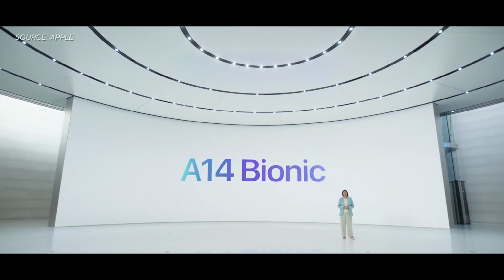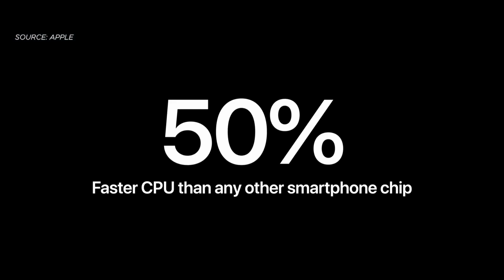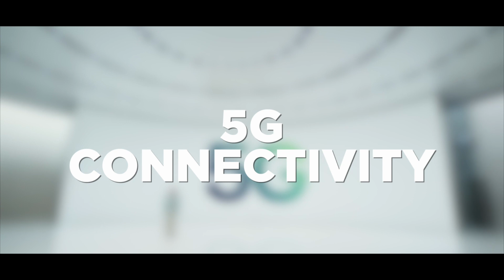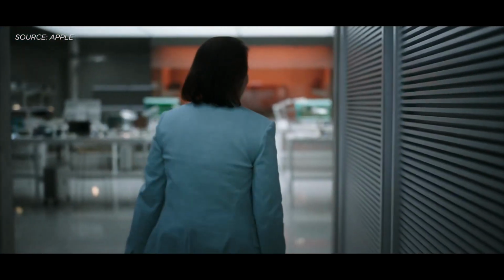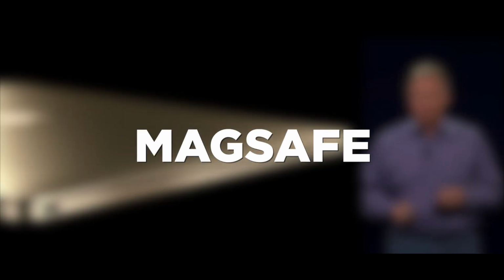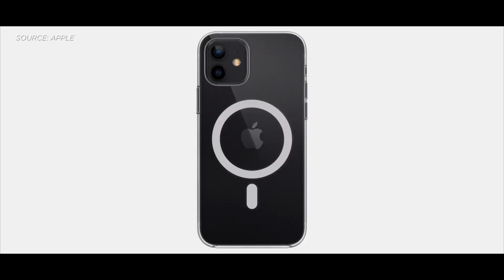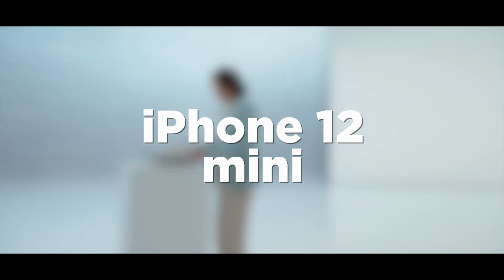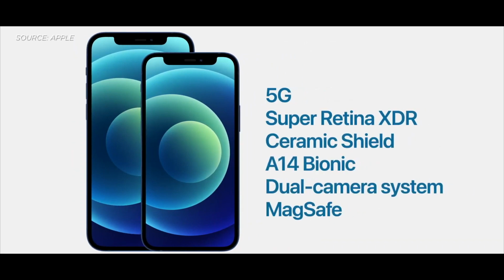Should you get an iPhone 12?